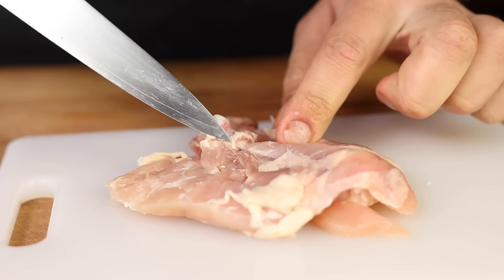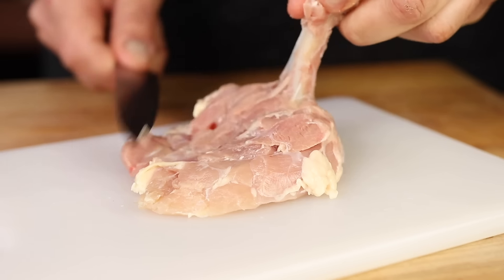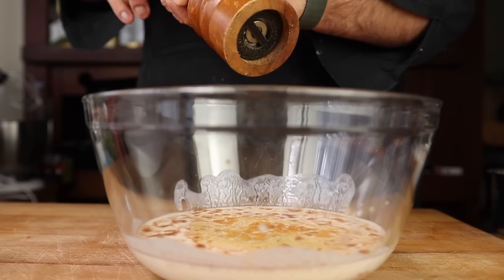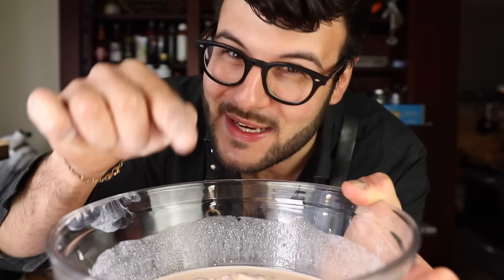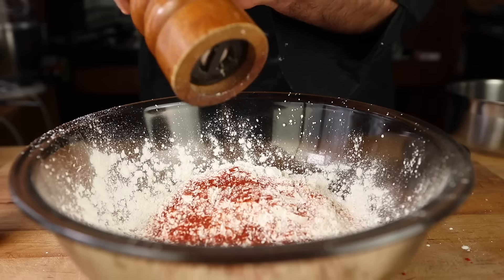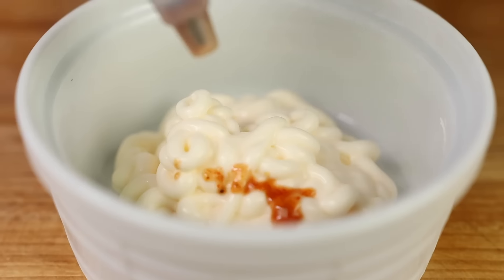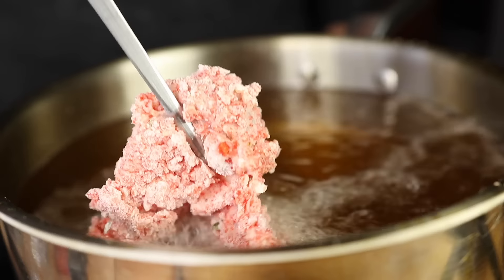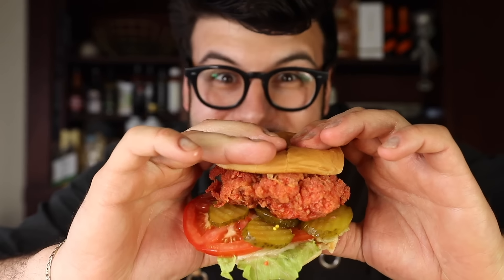Cheetos FLAMIN' HOT Chicken Sandwich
A FLAMIN' HOT Fried Chicken Sandwich by @FoodWithFabio